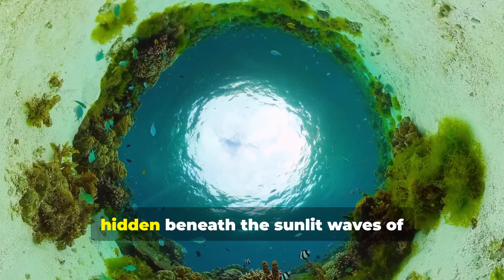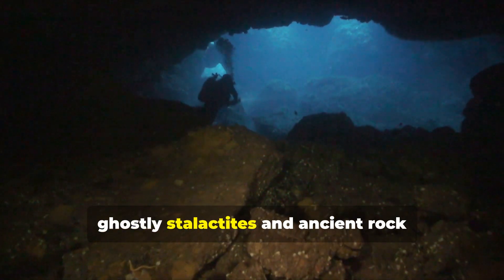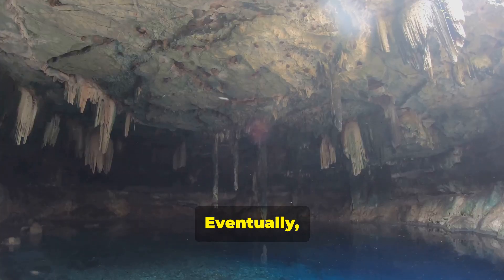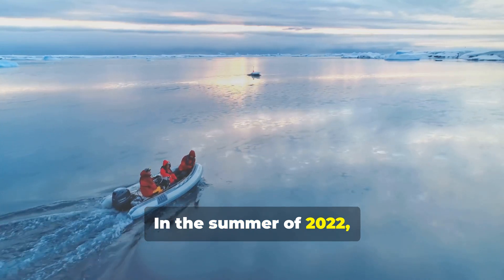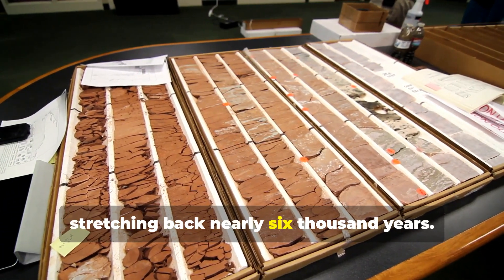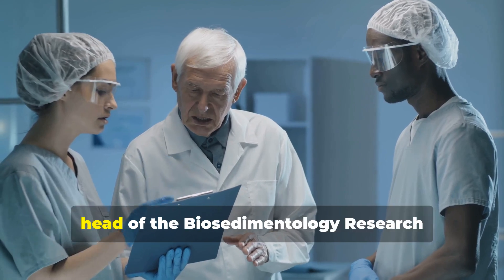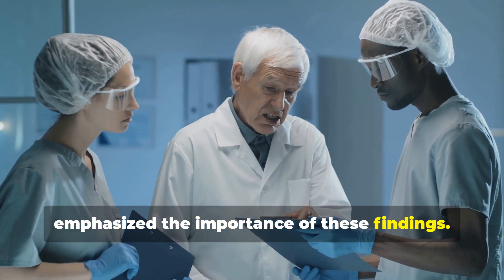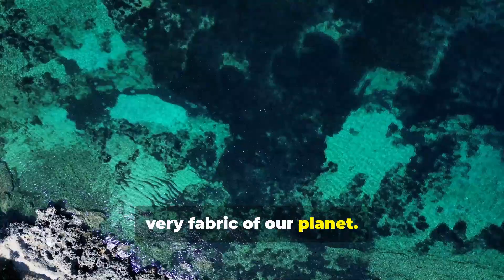The Great Blue Hole Hid This Warning for 5,700 Years…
Dive into the depths of Belize's Great Blue Hole and uncover a 5,700-year-old climate warning hidden beneath the ocean floor. 🌊 Scientists recently extracted a sediment core that reveals alarming patterns in tropical storm activity, shedding light on the devastating effects of climate change over millennia. In this video, we explore how this natural time capsule is rewriting what we know about hurricane history — and what it could mean for our planet's future. Stay until the end to discover why this ancient message could be a turning point for humanity.